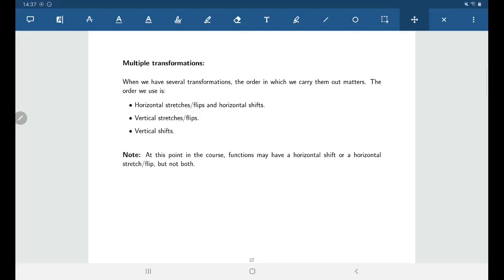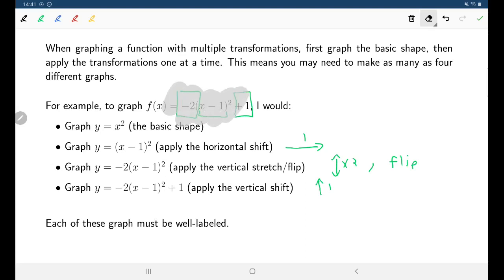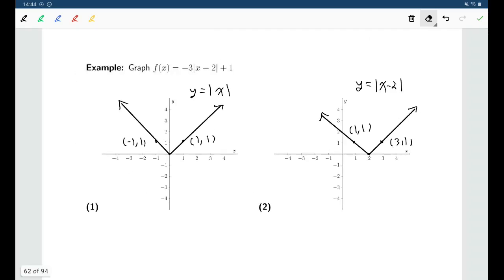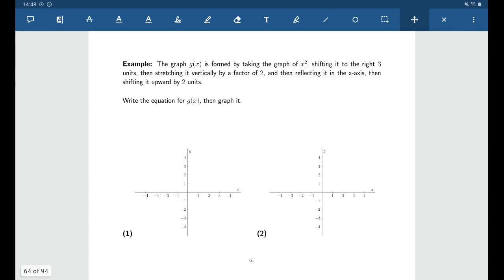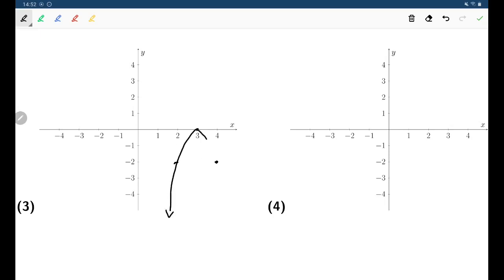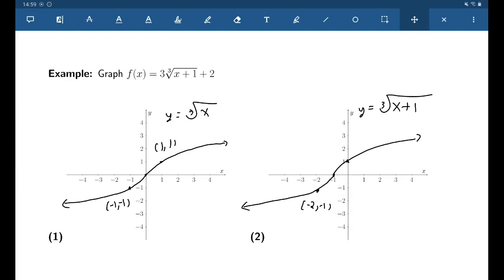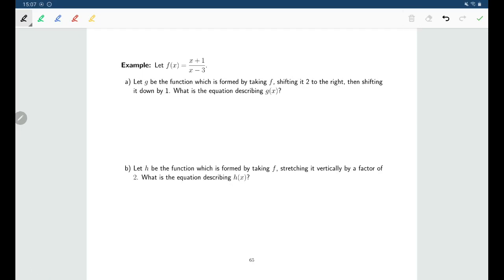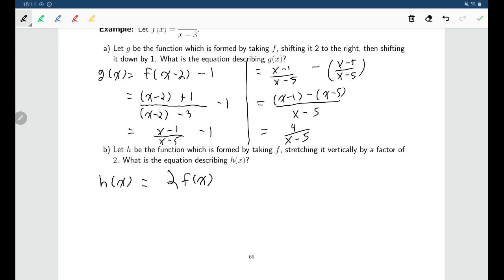Math 107: Section 3.5 (Part Two)